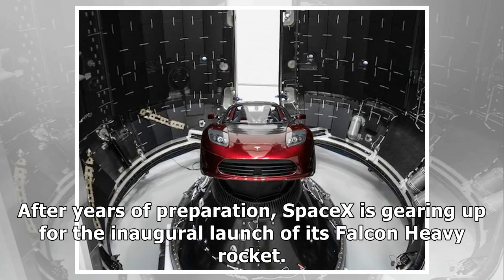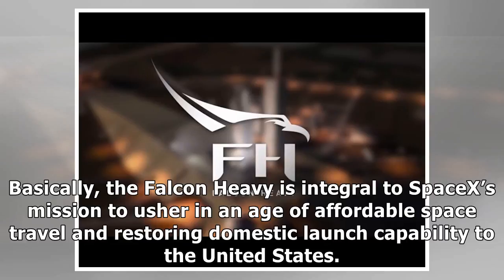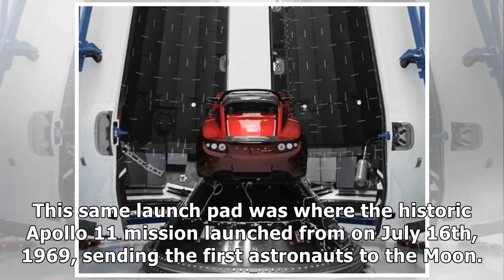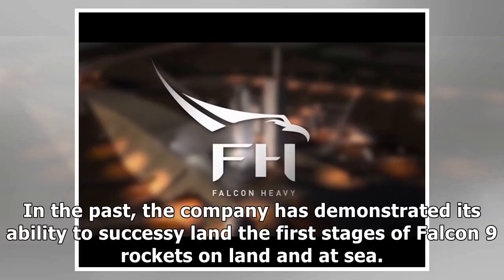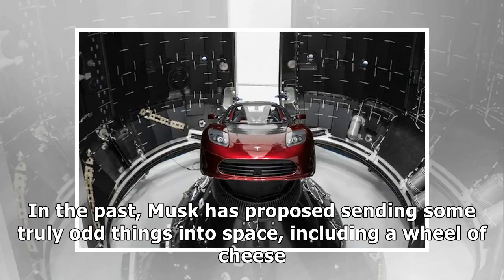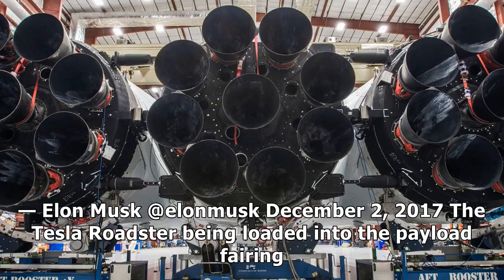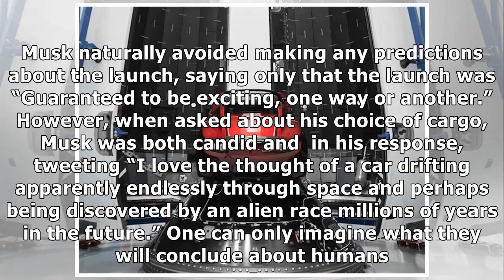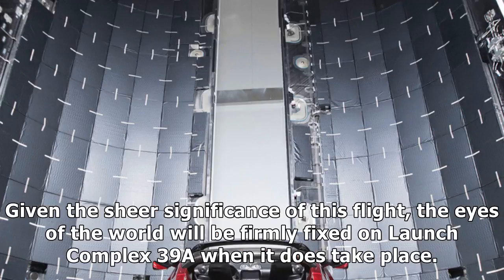In preparation for its inaugural launch, the falcon heavy receives its special cargo - musk's tesla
In preparation for its inaugural launch, the falcon heavy receives its special cargo - musk's tesla roadster!